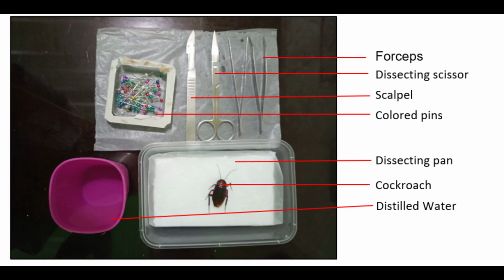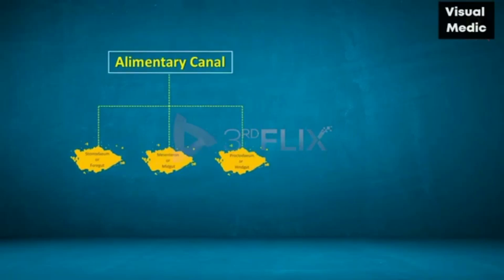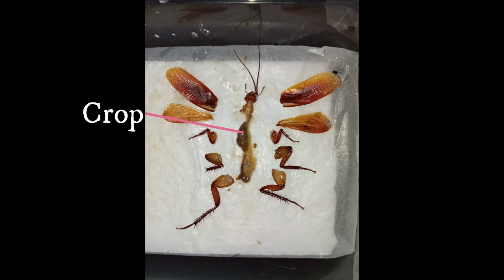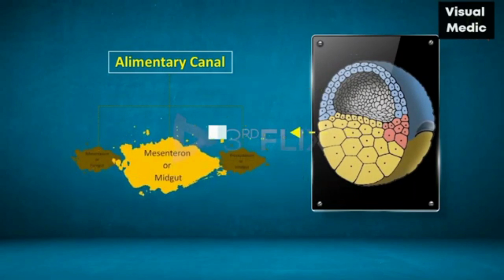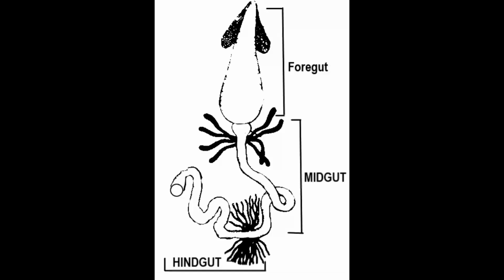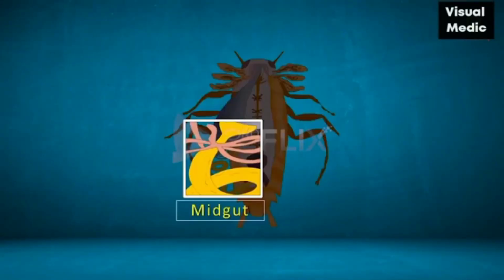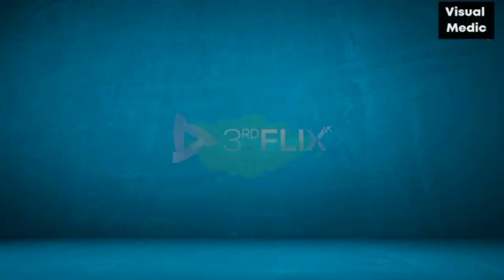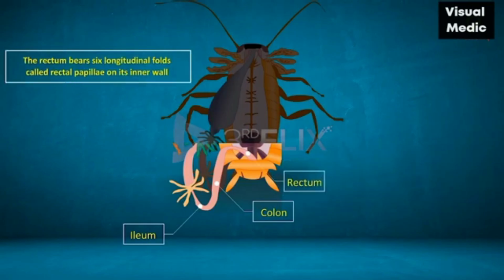Cockroach Dissection: Gut Isolation and Structure Identification